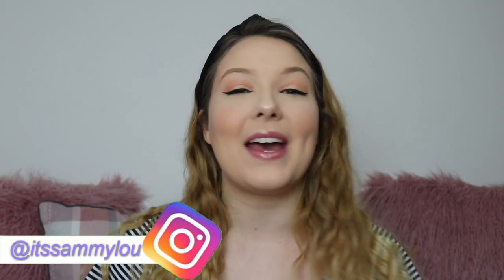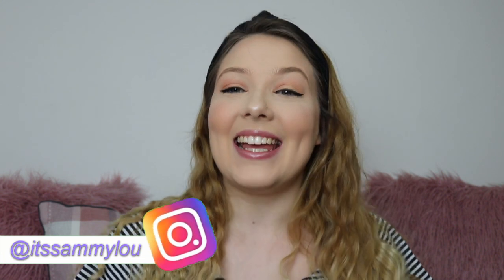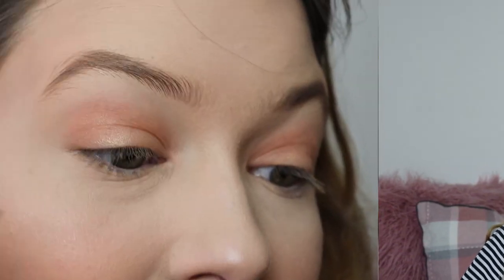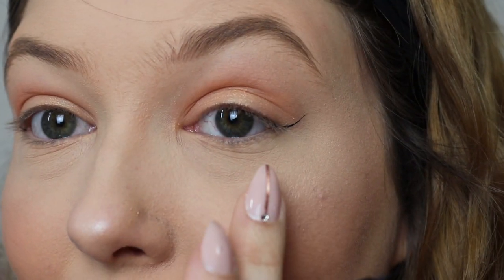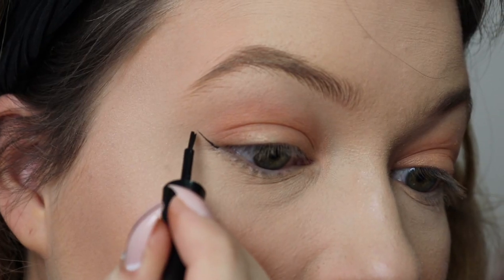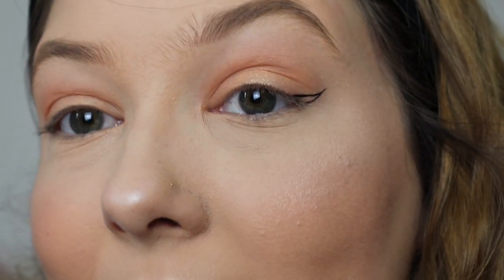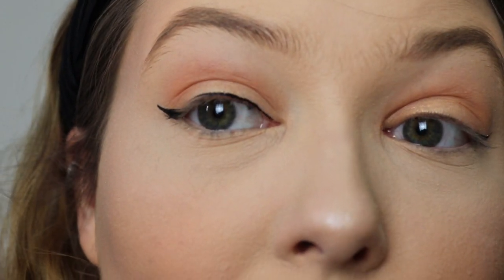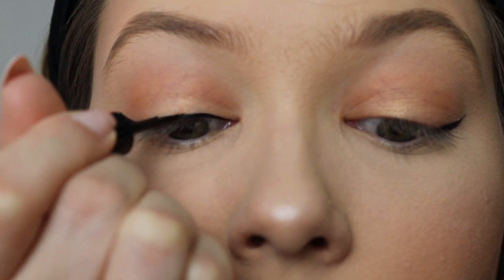WINGED EYELINER TUTORIAL FOR BEGINNERS | Sammy Louise